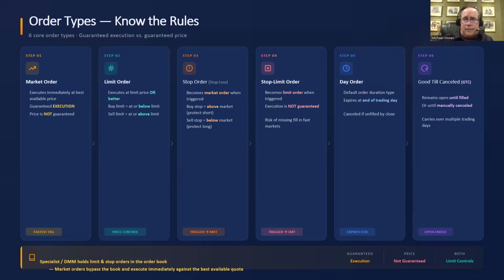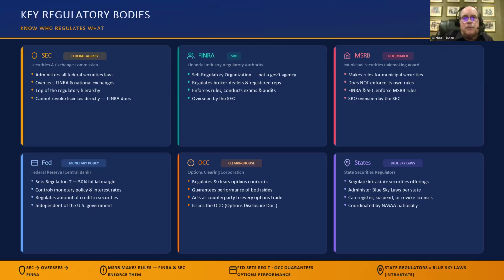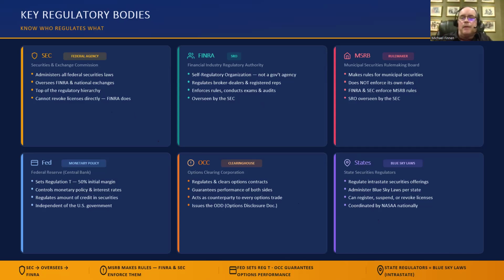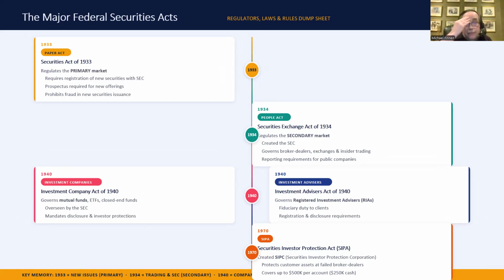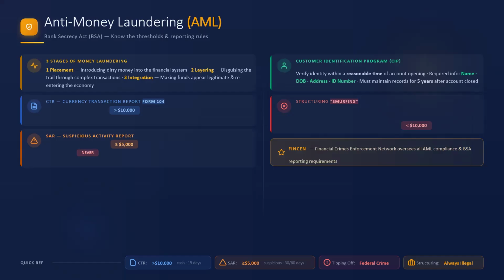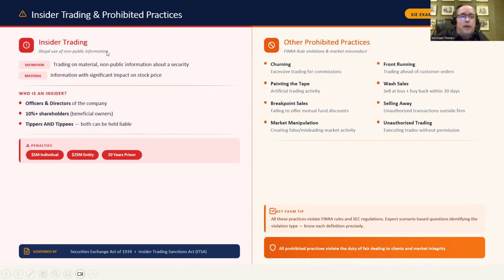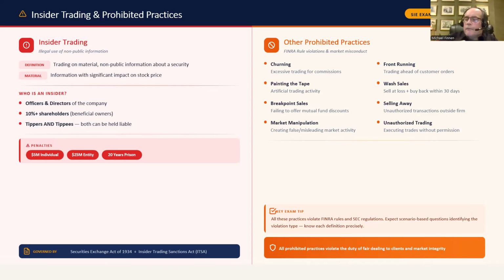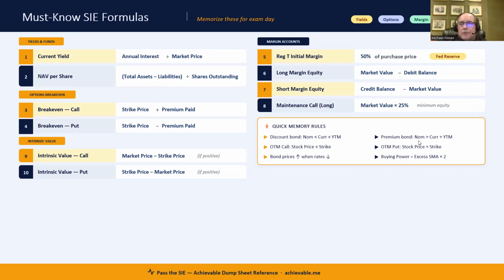Sie Part 3. Order types reg bodies prohibited practice final thoughts Sie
Ready to pass your FINRA exam? Schedule a one-on-one tutoring session with Mike and get 37 years of Wall Street experience working for you. Visit ButtonwoodAcademy.com to book your session or contact Mike directly with questions about your exam prep.